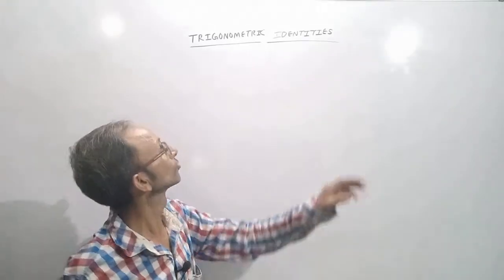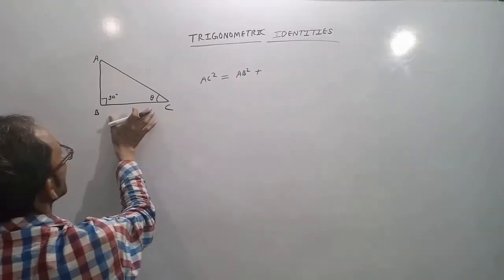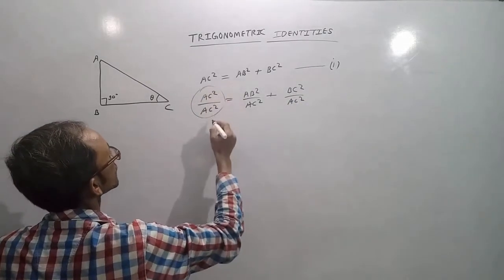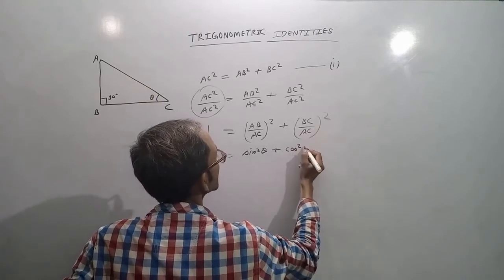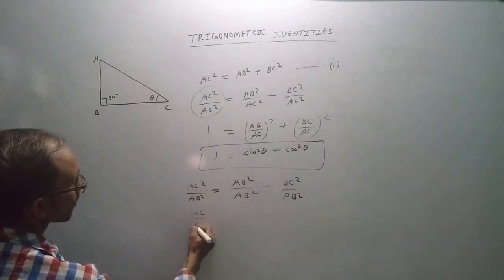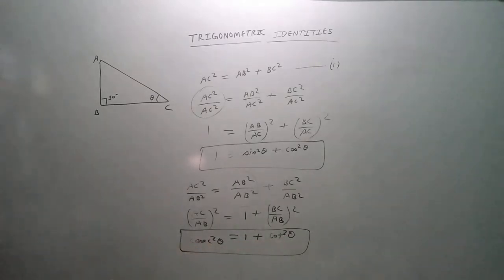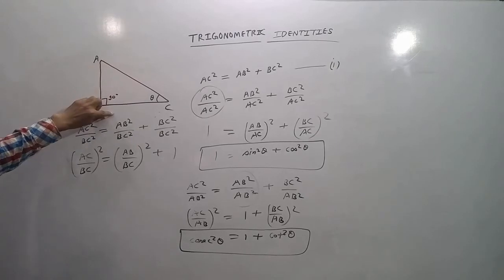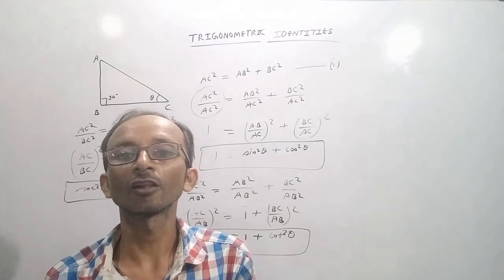Trigonometric Identities Derivation | NCERT Class 10 Maths Chapter 8